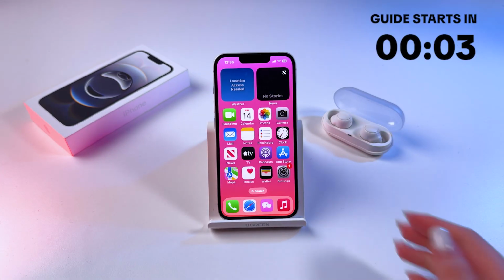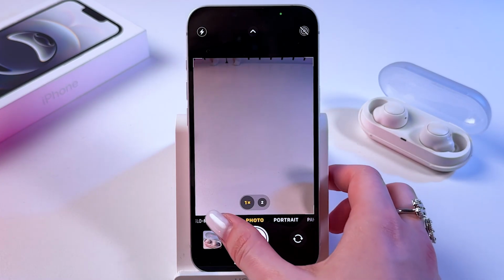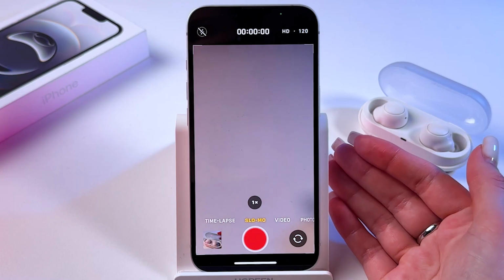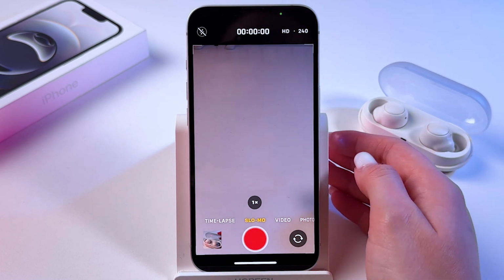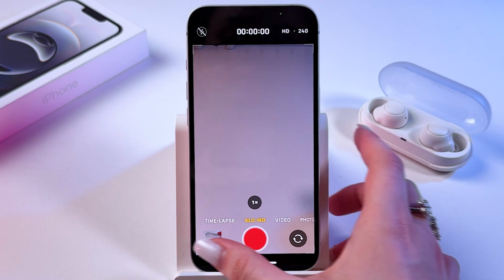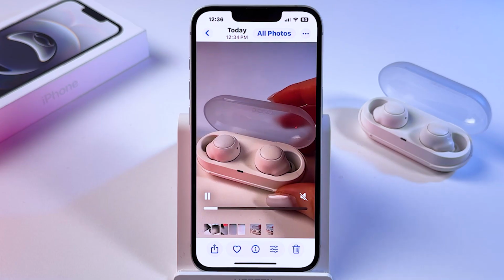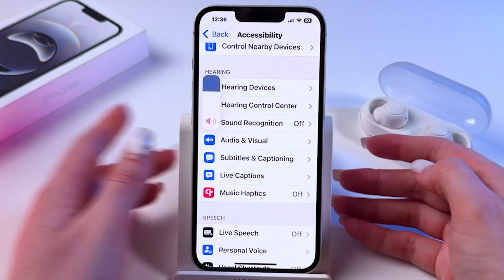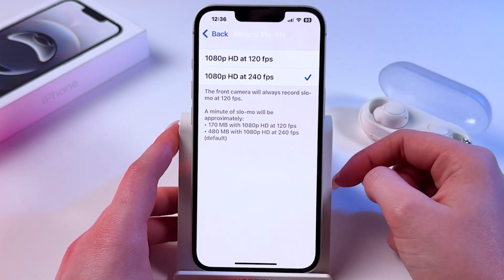How to Adjust Slow Motion Settings on the iPhone 16e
Ever wondered how to adjust the slow motion settings on your iPhone 16e for more dynamic video capturing? Dive into my latest tutorial where I walk you through the simple steps to switch between different frame rates, making your slow motion videos look smoother and more professional. Whether you're aiming for 120 fps or 240 fps, you’ll find out exactly how to set it up with ease.

This video also covers the following topics:
Changing Slow Motion Speed on the iPhone 16e
Adjust Frame Rate in Slow Mo on iPhone 16e
How to Set Slow Motion Settings on iPhone 16e